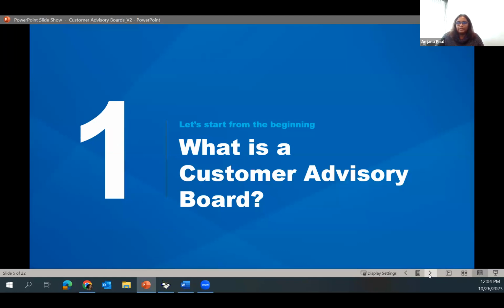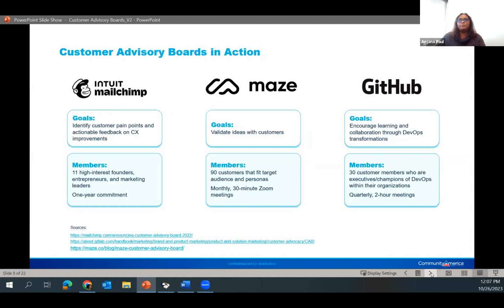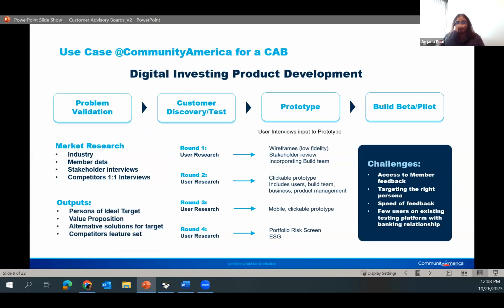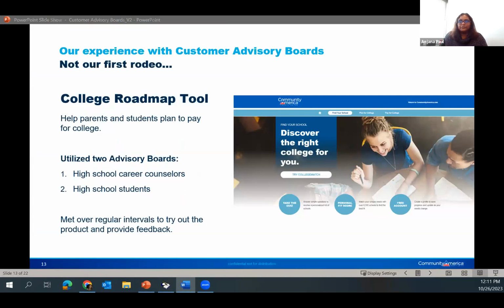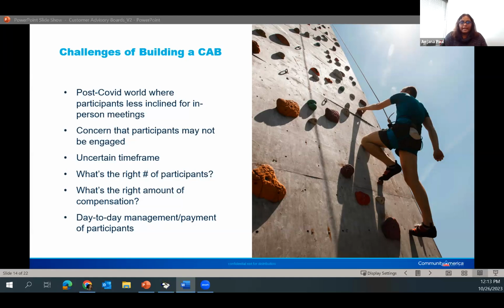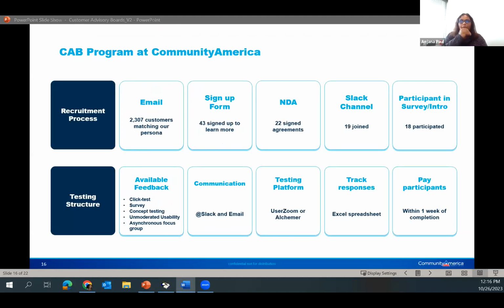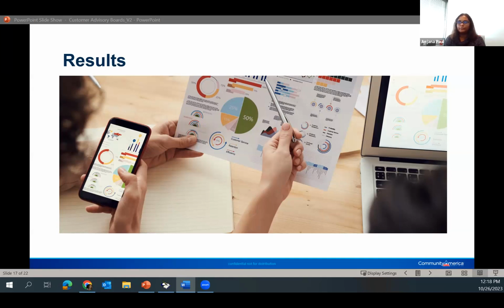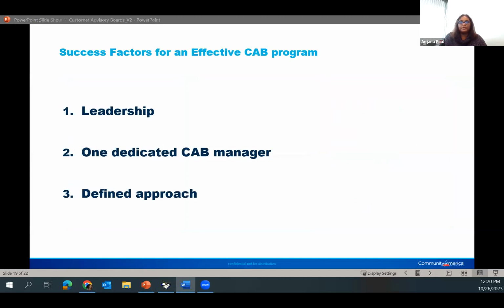Accelerant Research Virtual Insights Conference - Anjana Paul